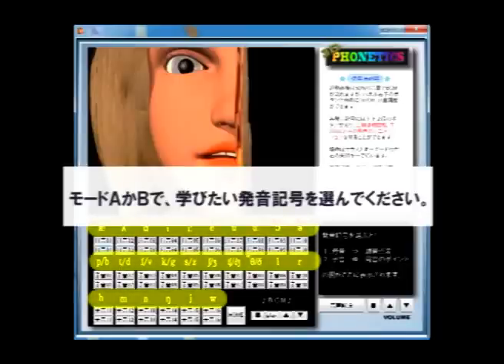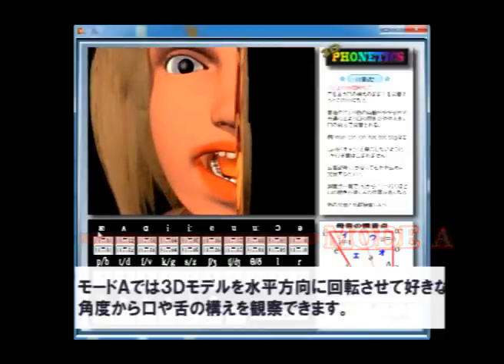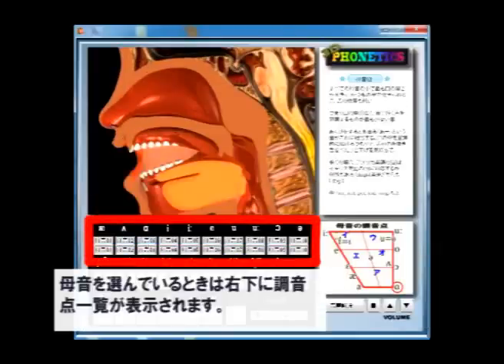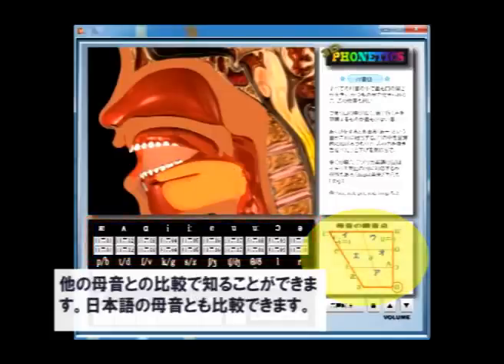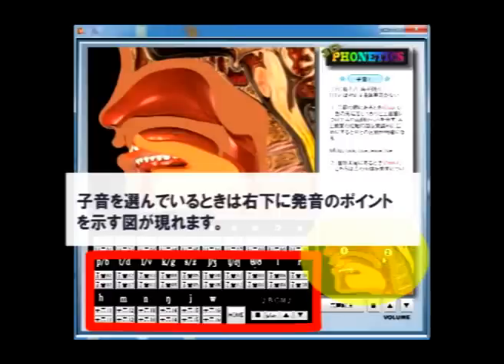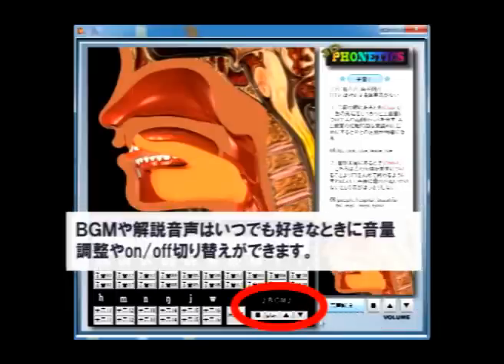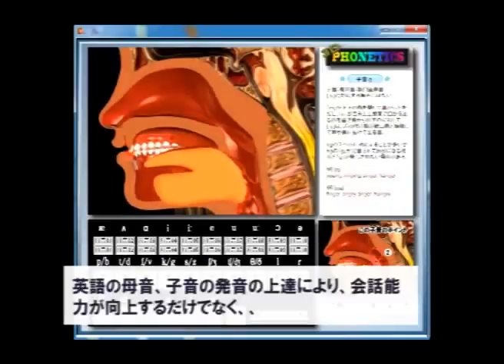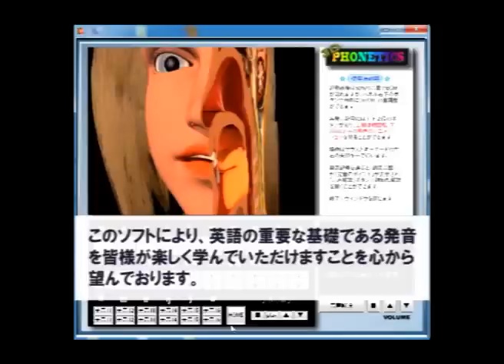01-3D PHONETICS 操作要領解説 / English Phonetics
英語発音教材「3D Phonetics」の増補ビデオ（１）
★ソフト「3D Phonetics」の操作説明ビデオ★

発音記号１つ１つについて、顔の断面を立体的に見ながら口の内部の構えを観察できます。
発音記号をすべて習得したら、ステップ・バイ・ステップで徐々により高度な発音技能を習得する内容のビデオに進んでください。